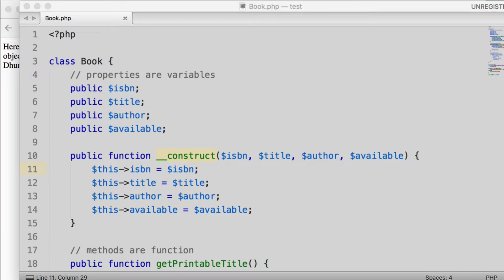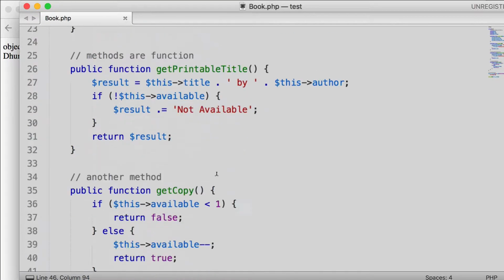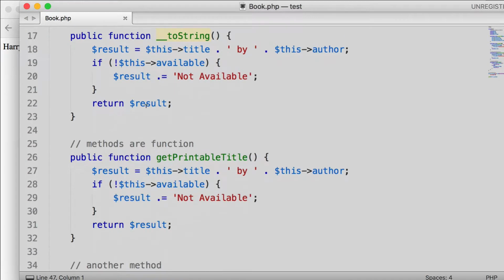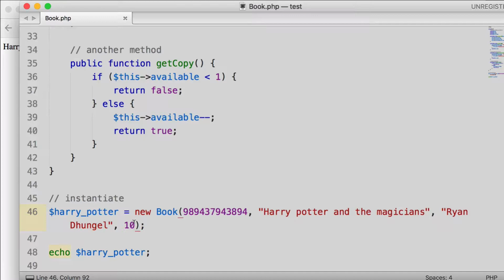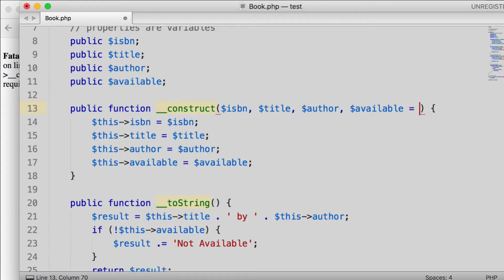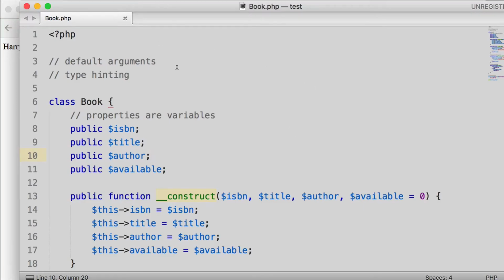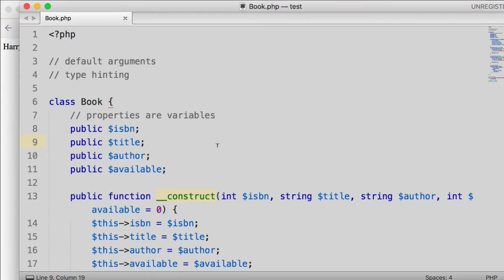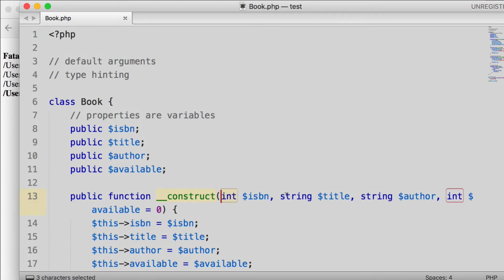5 PHP OOP Magic method tostring , default arguments and typehinting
PHP OOP magic method - toString, default arguments and type hinting. This video explains about other magic methods such as toString.

It also explains about default arguments and type hinting in PHP OOP (Object Oriented Programming)

Link to the Best Laravel Course where you will learn the Fundamentals and build a Real World Multi User Blogging Platform with SEO (this link will give you 90% off the original price)